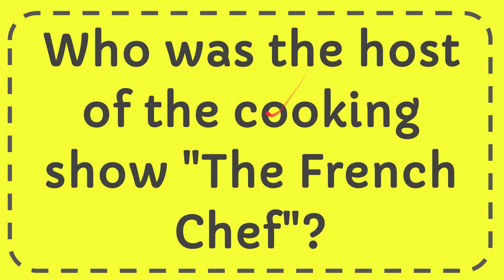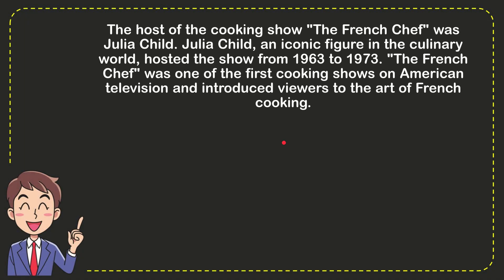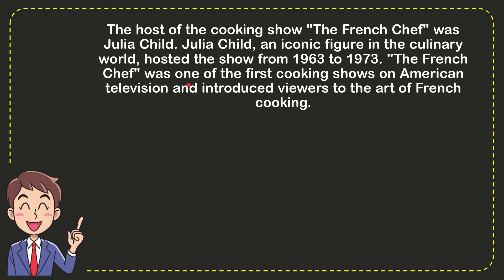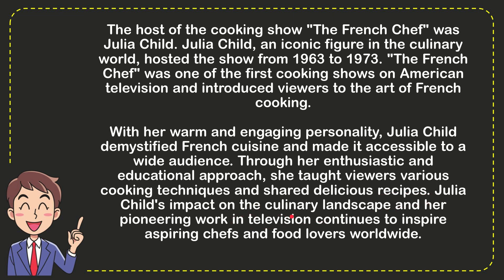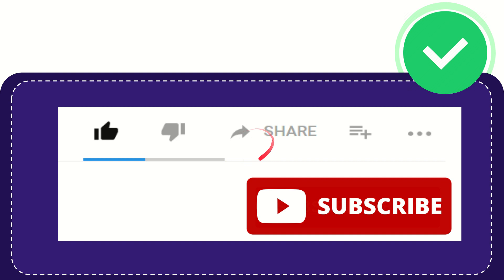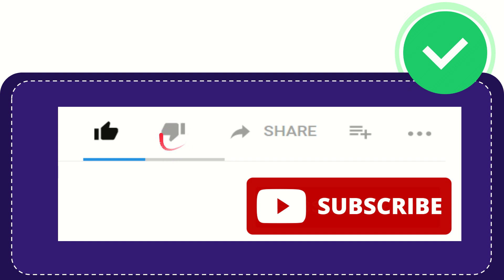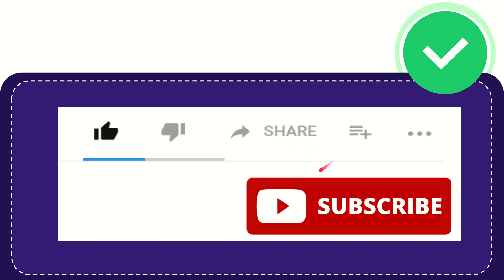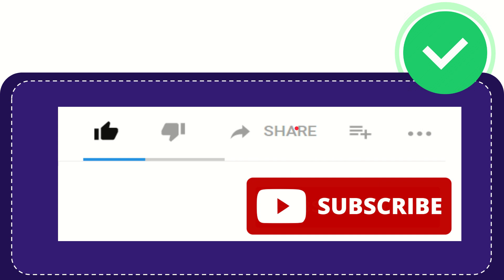Who was the host of the cooking show "The French Chef"?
The host of the cooking show "The French Chef" was Julia Child. Julia Child, an iconic figure in the culinary world, hosted the show from 1963 to 1973. "The French Chef" was one of the first cooking shows on American television and introduced viewers to the art of French cooking.

With her warm and engaging personality, Julia Child demystified French cuisine and made it accessible to a wide audience. Through her enthusiastic and educational approach, she taught viewers various cooking techniques and shared delicious recipes. Julia Child's impact on the culinary landscape and her pioneering work in television continues to inspire aspiring chefs and food lovers worldwide.